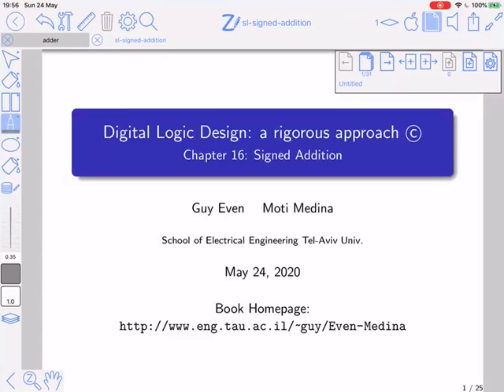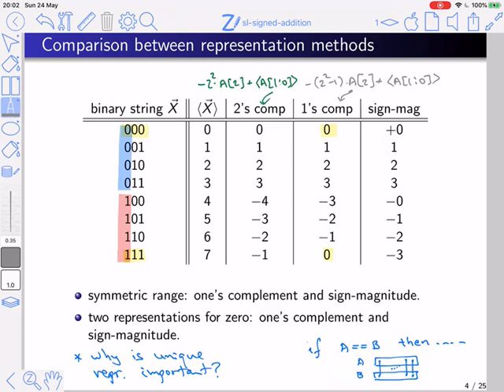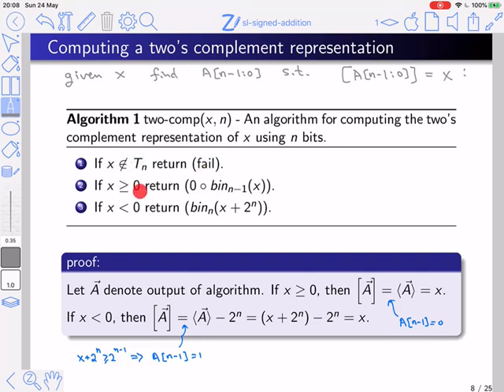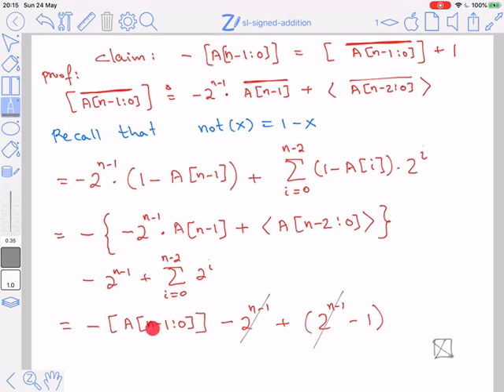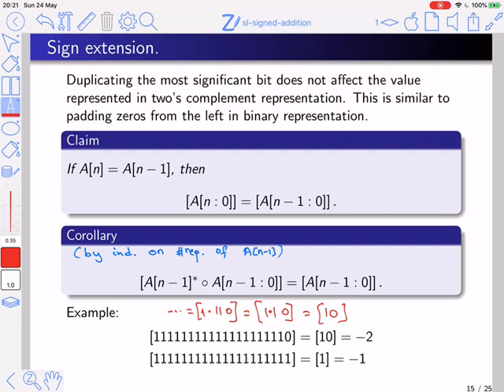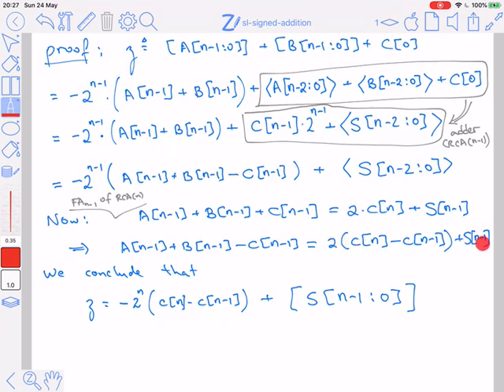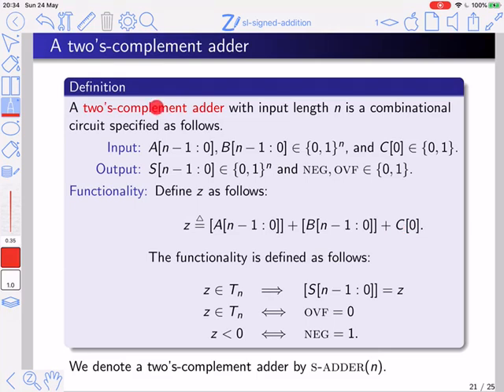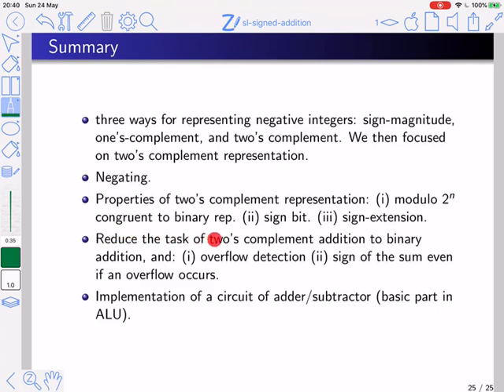Digital Logic Design (Ch. 16): two's complement representation and addition/subtraction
This is the lesson about Chapter 16 of Digital Logic Design by Guy Even and Moti Medina. This lesson deals with signed integers, two's complement representation, and the addition/subtraction of signed integers.